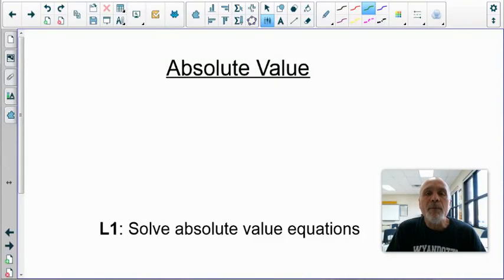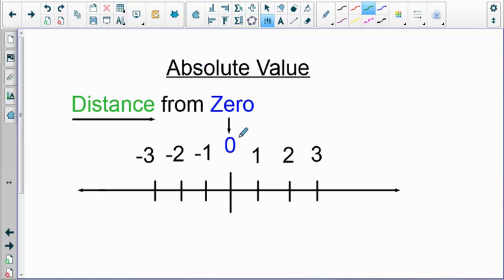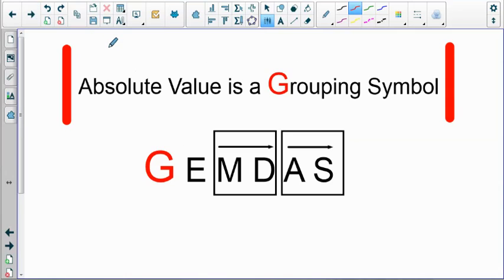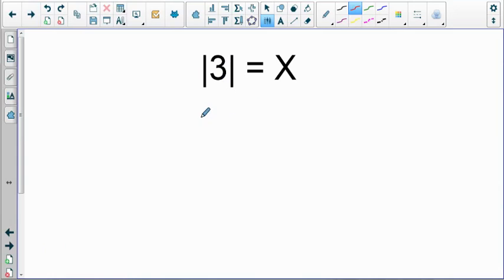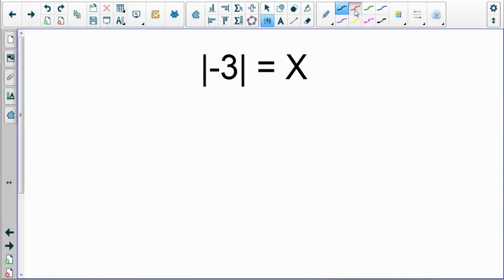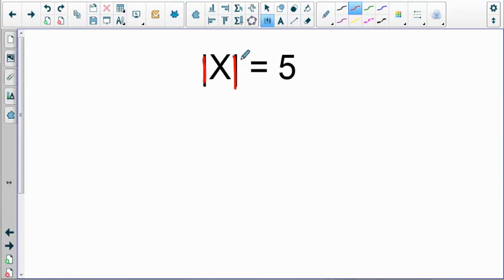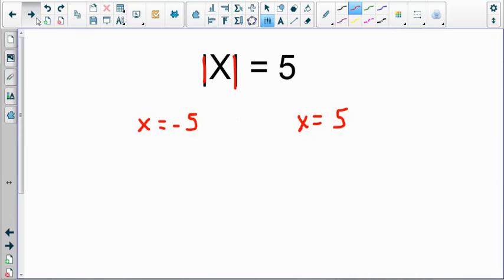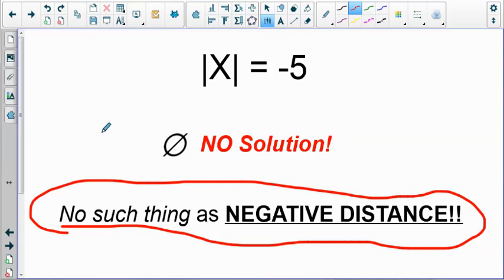Absolute Value Equation (L1) 1 of 2